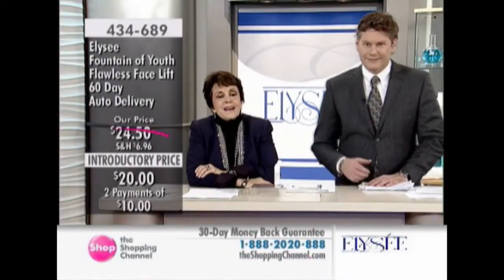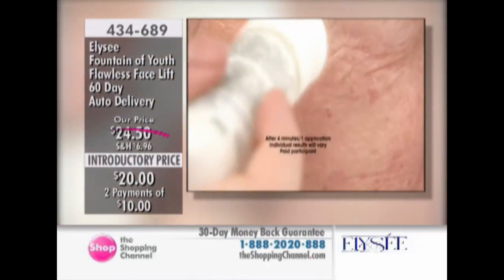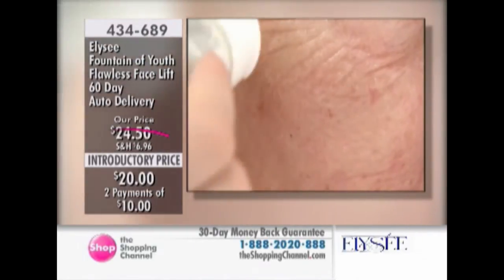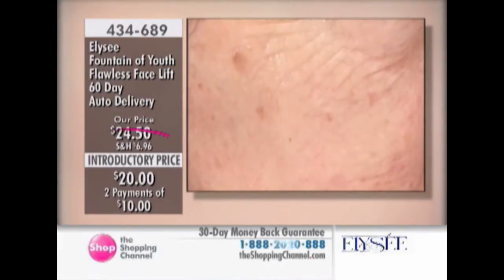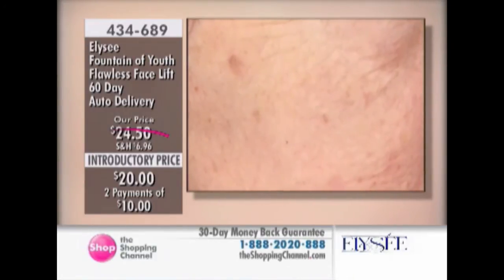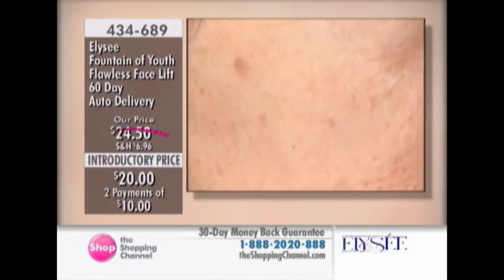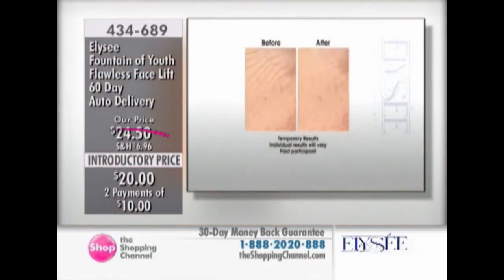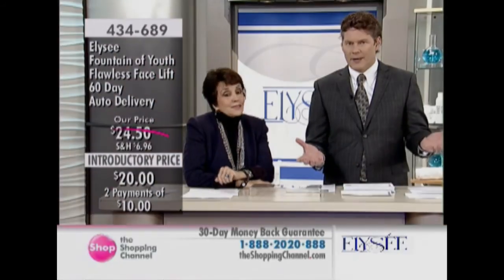The Shopping Channel - Elysee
What it is:
Elysee's Fountain of Youth Flawless Face Lift is a lifting and skin-tightening concentrate that uses key ingredients that are specifically targeted to help you achieve flawless-looking skin.

Who it is for:
This product is ideal for those of all skin types who need help fighting fine lines and wrinkles.

What it does:
The amazing product is formulated with an exclusive peptide complex of matrixyl synthe'6, argirline and chronodyn that helps to temporarily uplift and tighten skin by helping to smooth and refine the appearance of facial contours. Skin's own natural youth mechanisms will be helped boosted with collagens and hyaluronic acid, helping your skin appear youthful and revitalized.

What is included:
• Elysee Skincare Fountain of Youth Flawless Face Lift (0.5oz/14.5ml)